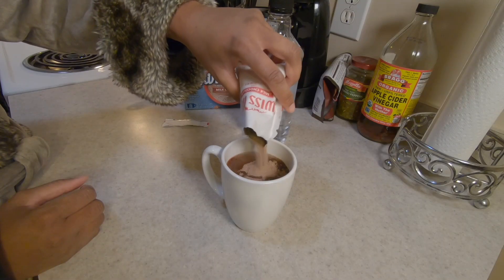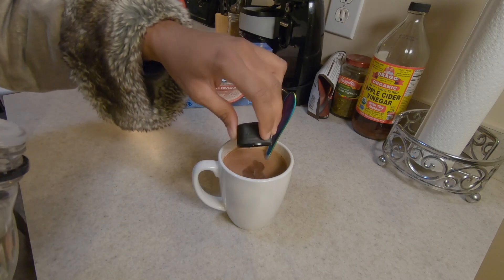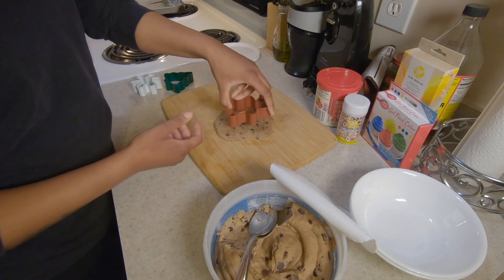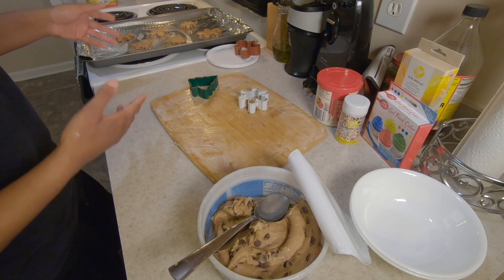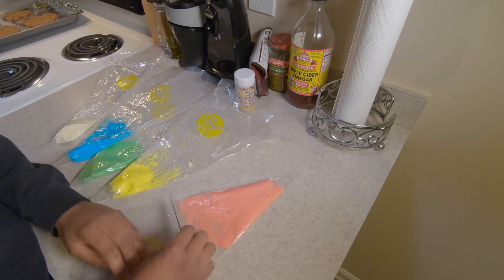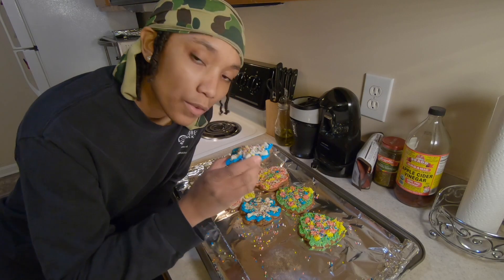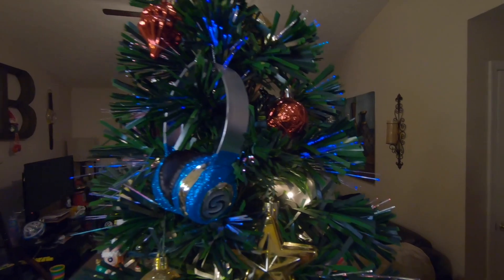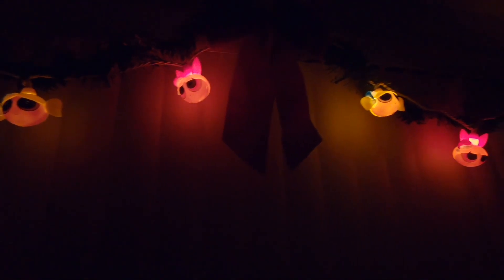My Sad Attempt At Vlogmas 2020 How To Make Spiked Hot Chocolate, Christmas Cookies, and My 90's Tree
Thank you guys for watching my video! Follow me @lowkey__bre for updates! Have a great Christmas guys!

LuKremBo - Chocolate

Purple Phoenix - Charlie Brown Hip-Hop Remix